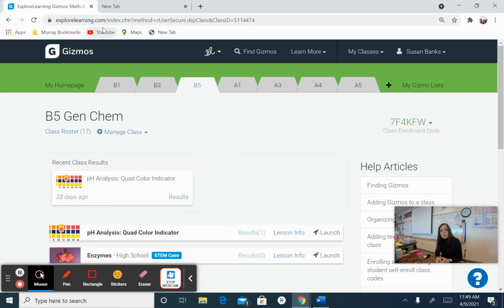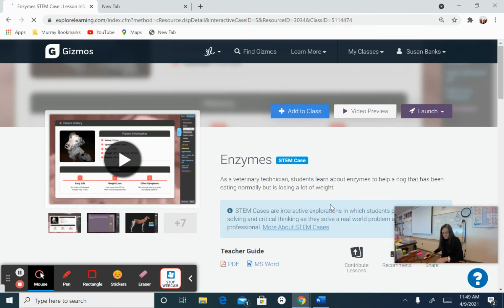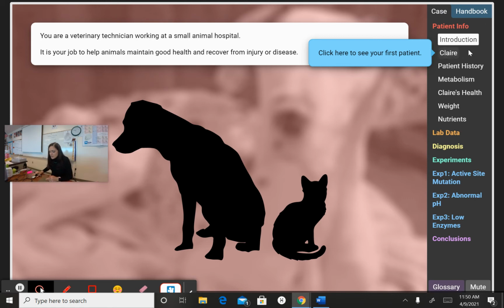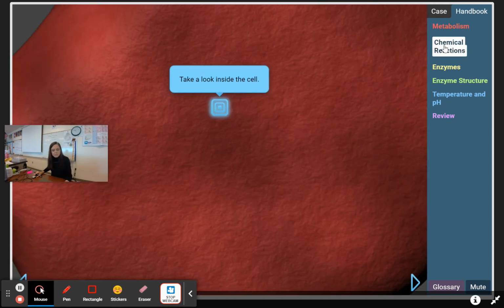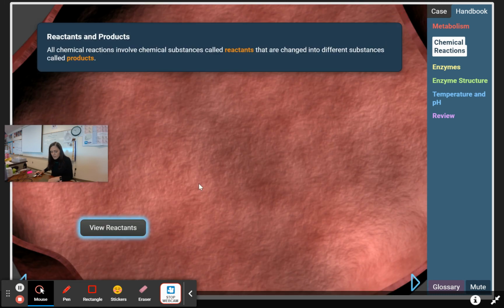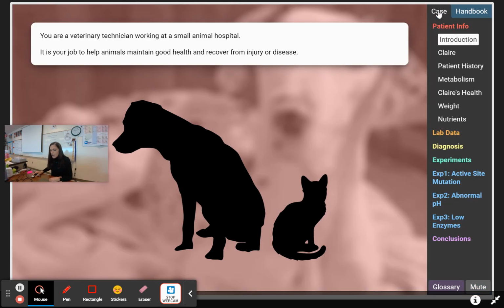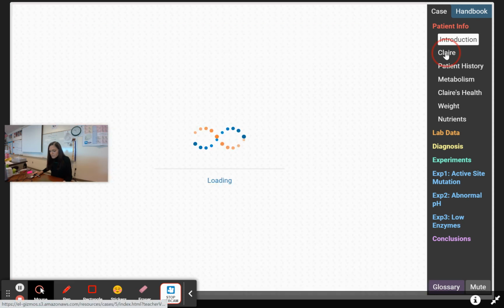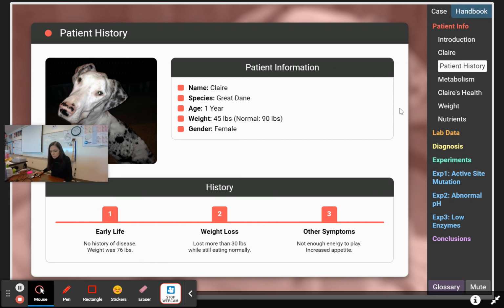Gizmo Enzyme Lab Intro Video